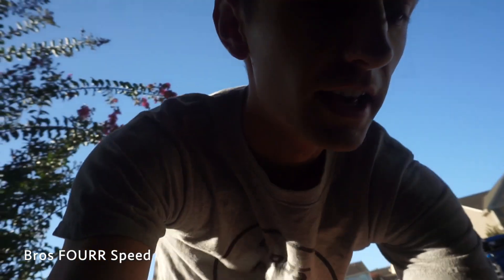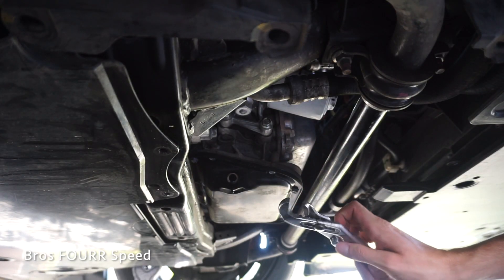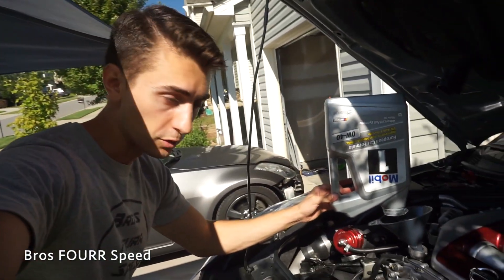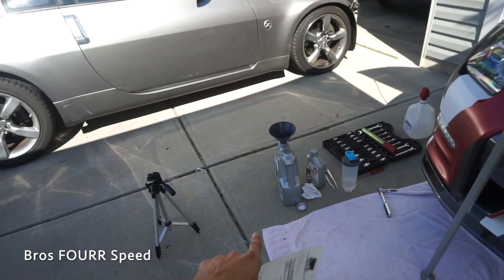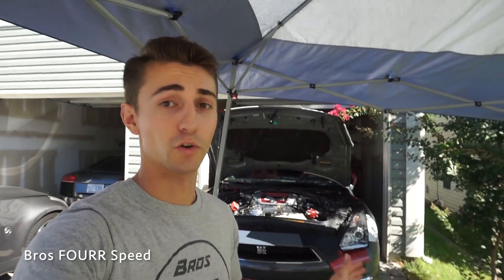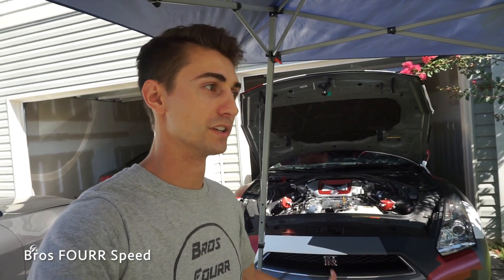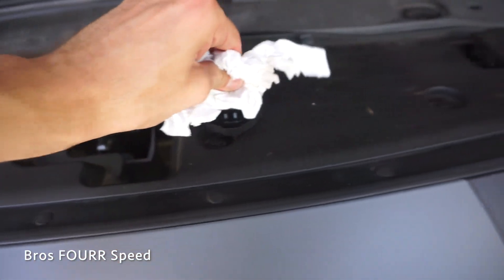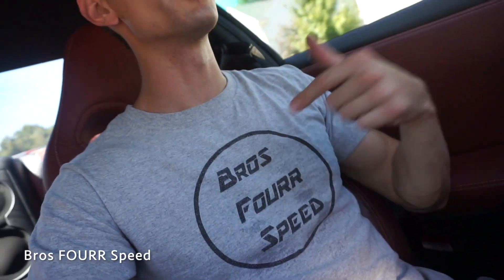REAL COST To Daily Drive A Nissan GT-R! *Price May Shock You*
Maintaining a GT-R is expensive right???
In todays video I do an oil change on my 2014 Nissan GT-R along with a power steering flush. Both of these jobs are super easy to do in the garage and really don't cost much.

I also talk about the cost of ownership of daily driving an R35 Nissan GT-R! I have owned this car for 20 months and driven a bit over 10,000 miles! Daily driving and owning an R35 Nissan GT-R has been a blast and you might be shocked as to how much money I've spent on maintaining this $105,000 ($67k used) 600 WHP supercar killer!

After a few weeks, the steering feels great! definitely nice and tight! So I must of done it right :)

Owning a Nissan GT-R is really no different then a normal car as far as costs go. And you get to enjoy owning one of the fastest cars out there!

Products I Used:
K&N Filter
Mobil 1 Oil
Jump Starter
Battery Tender

- Beach
- Great Days